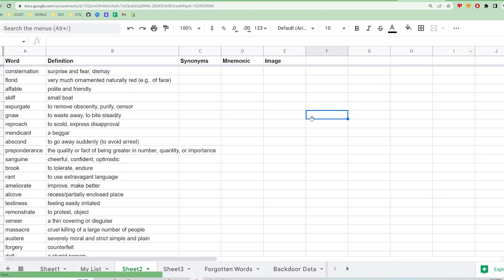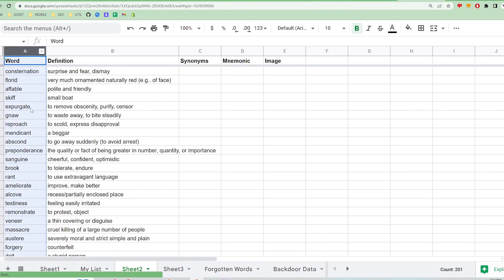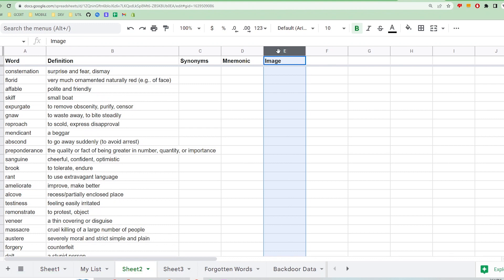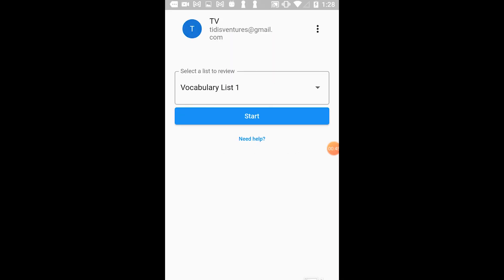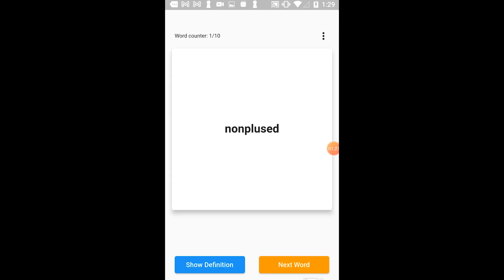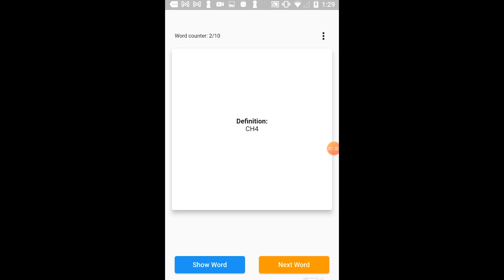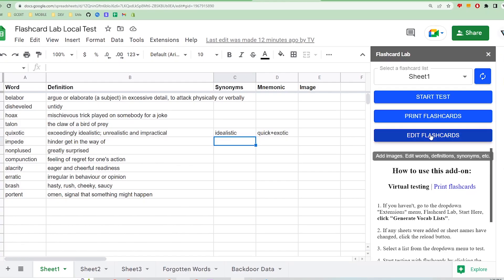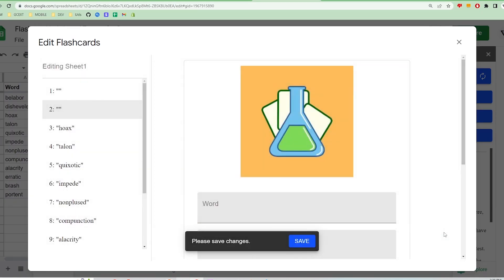Turn Your Google Sheets into Flashcards on Your Android Phone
The Flashcard Lab app turns your Google Sheets™ into flashcards to help you study anything from graduate entrance exams to new languages using randomized, customizable virtual flashcards. You can use Flashcard Lab to study for anything from the GREs, SATs, MCATs, GMATs, to new languages like Spanish and Korean.

📌How To Use:
First, create a new, empty Google Sheets™ spreadsheet, and list your "words" in the first column, "definitions" (or whatever you want on the "back of the card") in the second column. Optionally, You can also populate the 3rd and 4th columns with synonyms and mnemonics respectively. The first row of the sheet is always the headers. This row is omitted.

Then, open up the Flashcard Lab mobile app, sign in with your Google™ account, select the spreadsheet you just made, and start reviewing!

🧪Core Features:
    ✔️Study with randomized virtual flashcard testing using Google Sheets™
    ✔️See your test results to track your progress
    ✔️Create and add your own custom lists
    ✔️Add synonyms and mnemonics to help memorization
    ✔️Super easy to use interface

    Additional features with the Flashcard Lab Google Sheets add-on:
    ✔️Add images to flashcards for reviewing
    ✔️Print out physical flashcards to Google Docs™